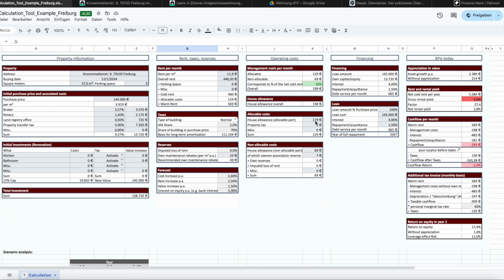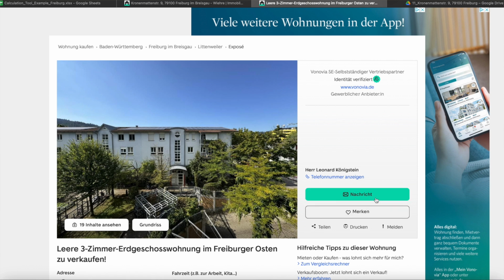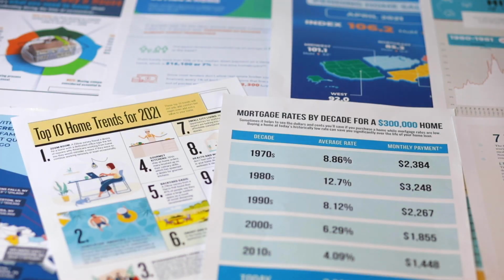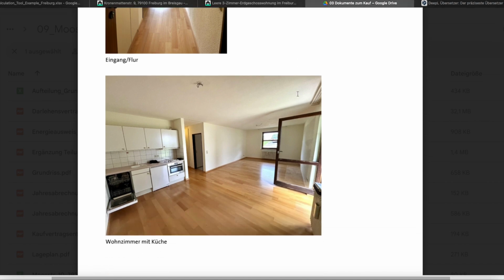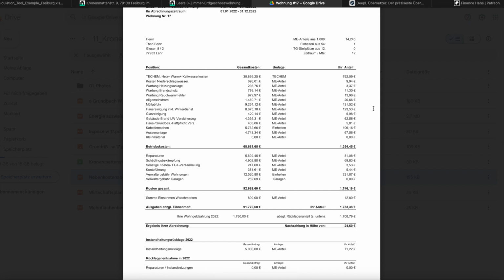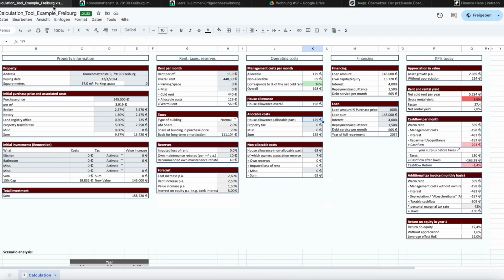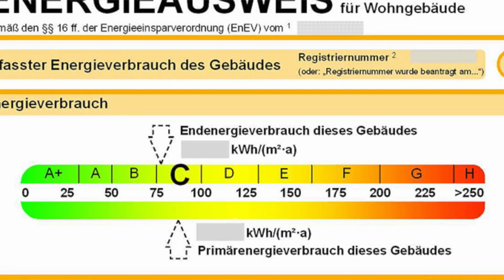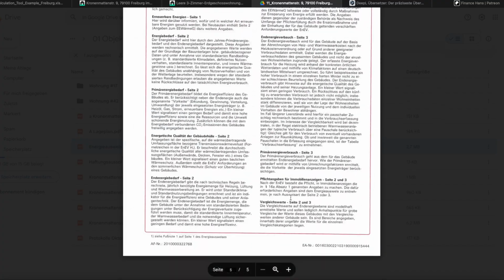You need these 5 documents to analyze a rental property in Germany - documents from broker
How I can support you:
► Need help finding or analyzing a property?
► Looking for ready-to-invest properties? InVertas offers a free call to match you with options tailored to your goals.

Timestamps:
00:00: Preview
00:24: Introduction
00:47: Finding a property
01:39: Contacting the broker
02:52: Exposé
04:59: Abrechnung / Cost statements
06:37: Wirtschaftsplan / Forecast
07:57: Protokolle / Meeting minutes
09:10: Energieausweis / Energy efficiency rating
11:18: Other documents to ask for
11:41: Summary

Risikohinweis: Alle Inhalte, Äußerungen und Kommentare entsprechen meiner persönlichen Meinung. Meine Videos stellen keine Anlageberatung dar und stellen weder direkt noch indirekt eine Aufforderung zum Kaufen, Halten oder Verkauf eines Finanzprodukts dar. Die Videos und Beiträge sind KEINE Anlageempfehlung, lediglich Information. Diese Informationen können komplett falsch sein.